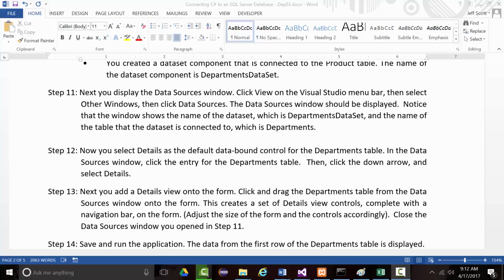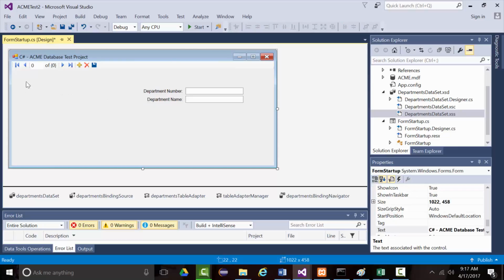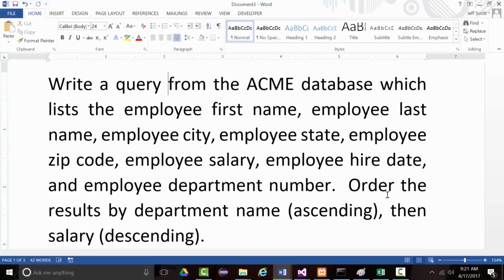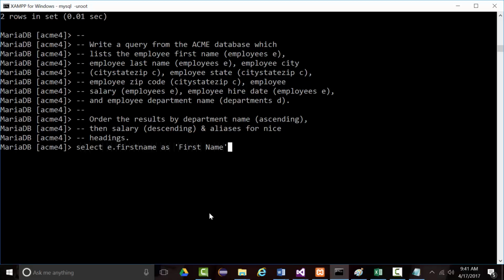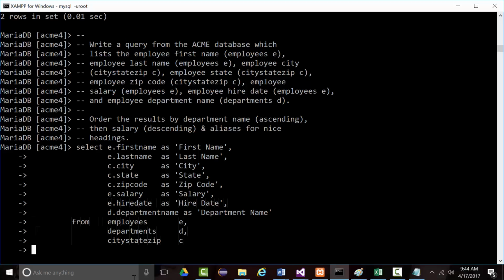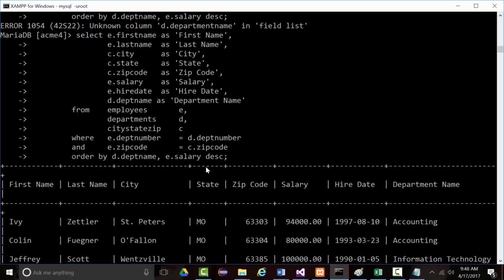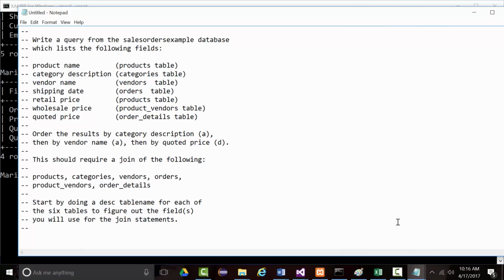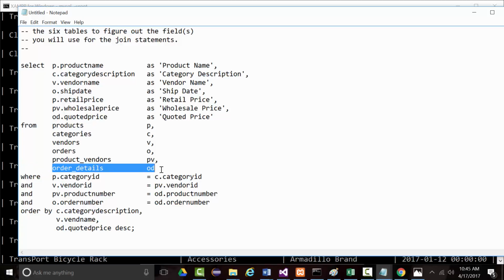AWD1100 - C# and Database Connection - Part06 - 04-17-2017